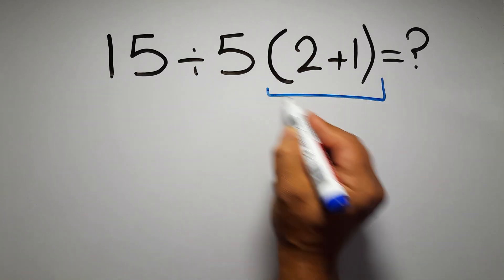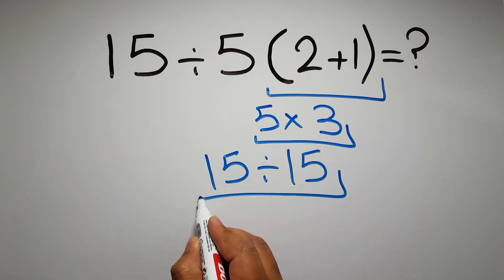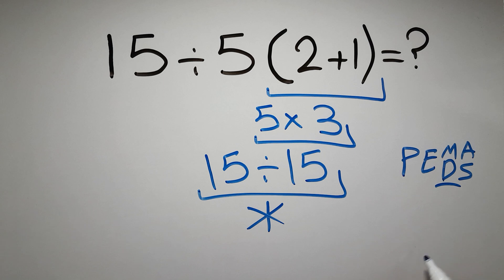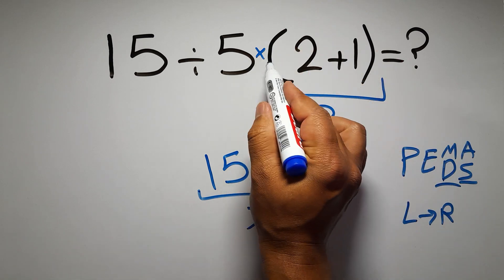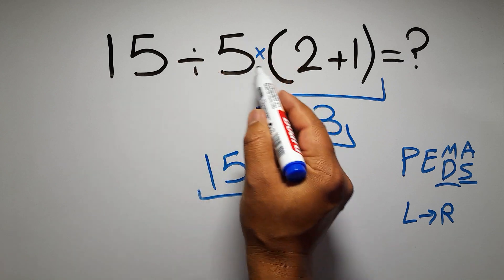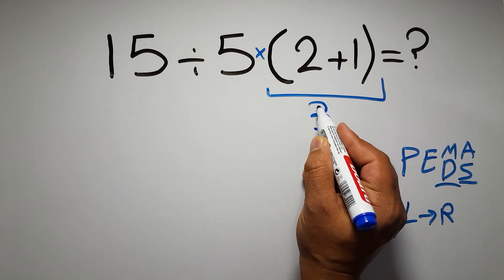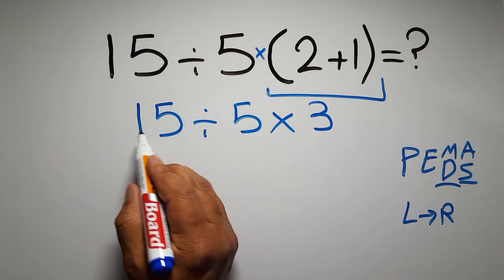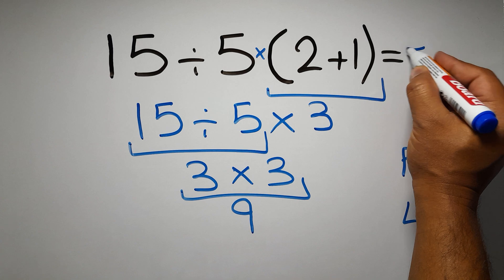Most People Get This Simple Math Question Wrong!